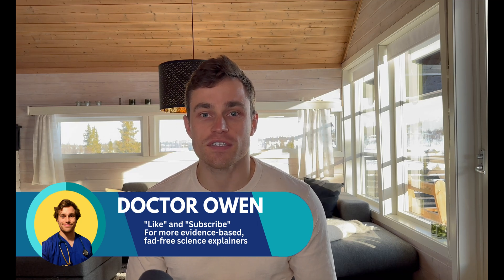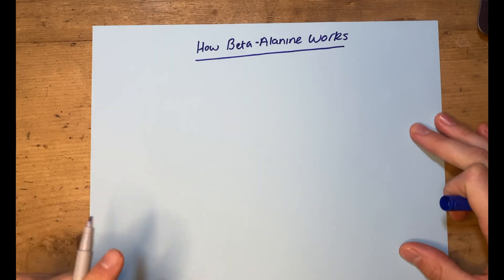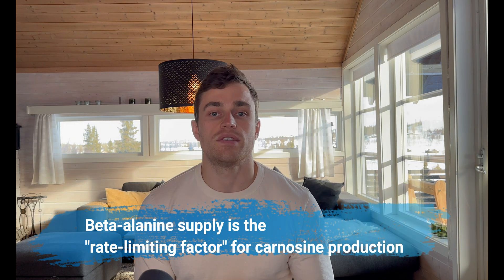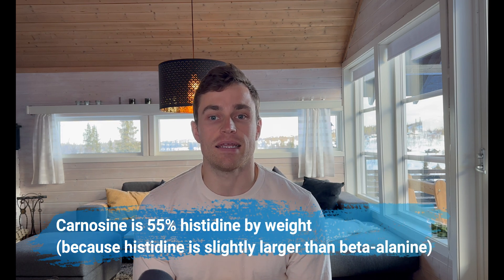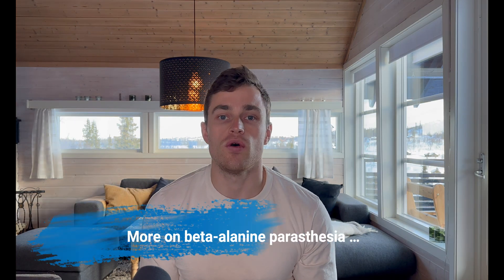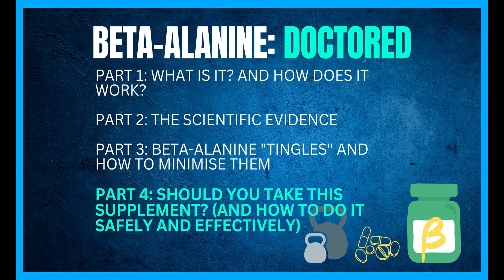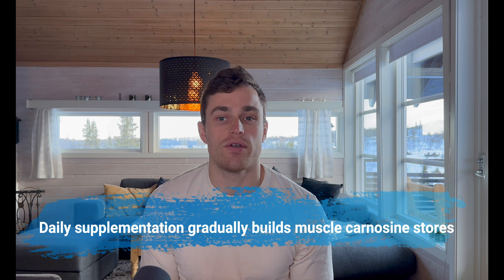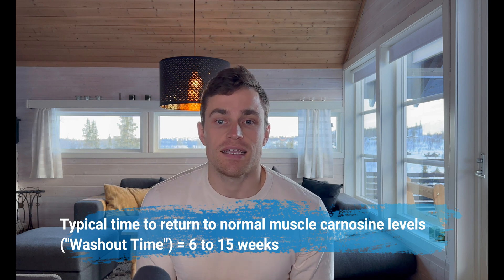What is beta-alanine? How does it work? What are the “tingles”? Is it safe?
Doctor Owen, British Medical Doctor, Chemist and Fitness Instructor addresses the following:

- What is beta-alanine & how does it work?
- What performance benefits are supported by scientific evidence?
- What are the infamous beta-alanine "tingles" or “parasthesia? (And, what you can do to reduce to manage and minimise the beta-alanine tingles)
- Is beta-alanine safe?
- What recommended doses have been established by years of scientific research

Beta-alanine is the rate-limiting factor in the production of carnosine. Carnosine acts as a pH buffer in muscle tissue and acts to mitigate building acidity caused by anaerobic respiration.

Beta-alanine’s performance-enhancing effectiveness has been established and verified in numerous independent studies. But, almost all benefits of beta-alanine supplementation are found in high-intensity bouts of exercise lasting 1 to 4 minutes.

This is intended to be an intro-level informational video for people wishing to learn a little more about this common and much-researched fitness supplement and foodstuff.